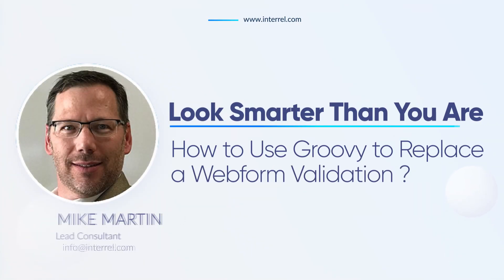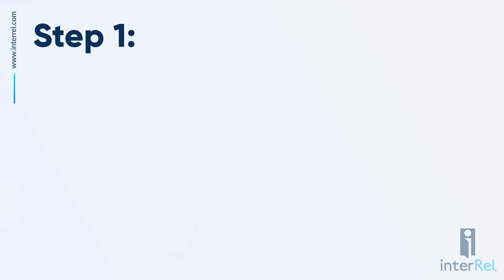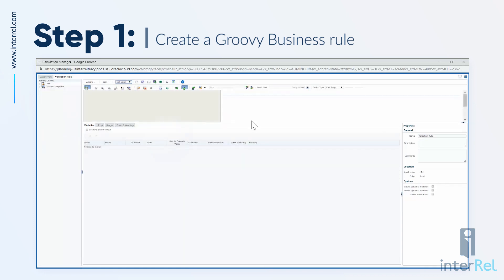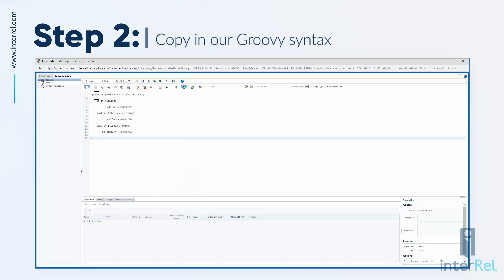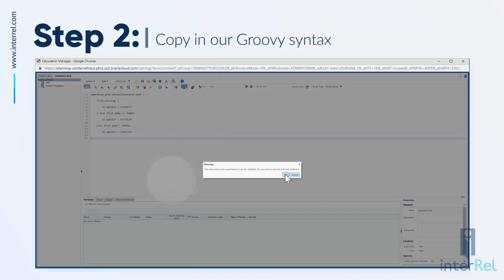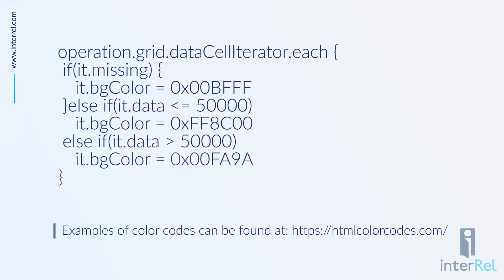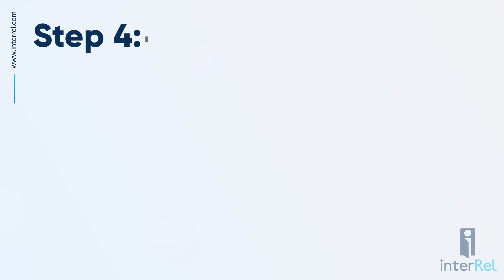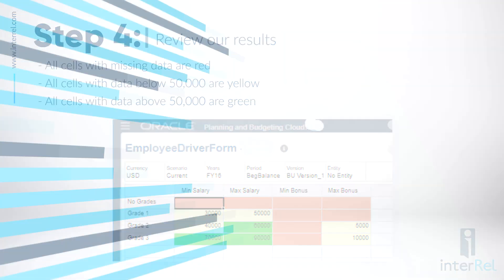How to Use Groovy to Replace a Webform Validation Rule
Learn how to use Groovy to replace a webform validation rule.